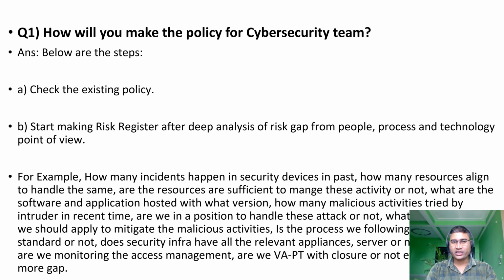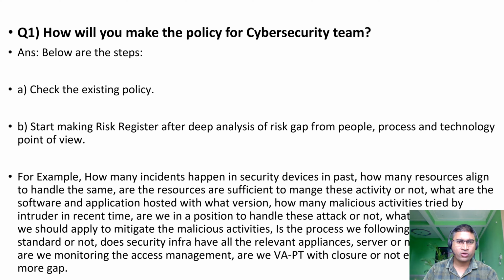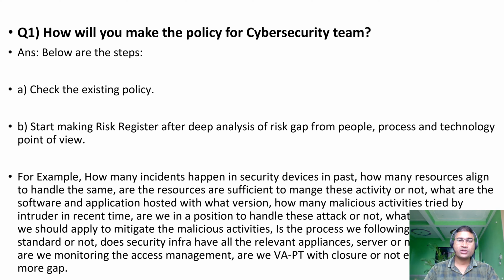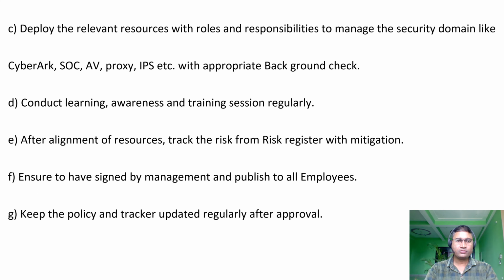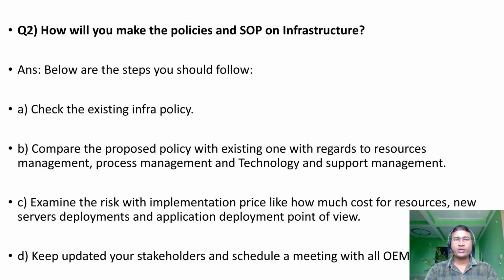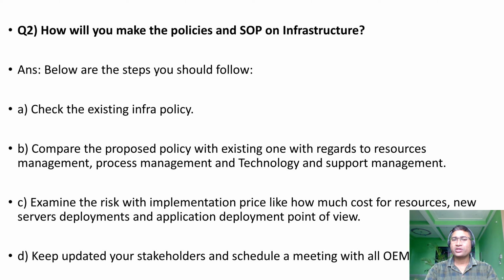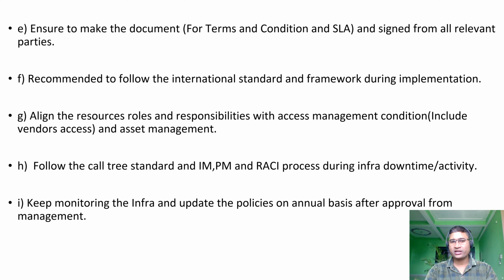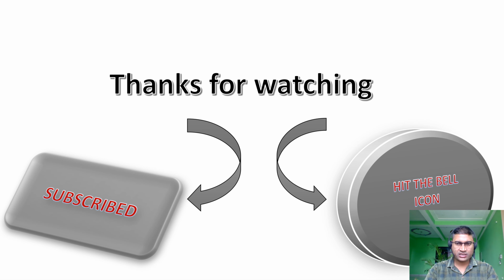100% Interviewer will ask these questions || How to Make Policy on Infrastructure and Cybersecurity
How to Make Policy on Infrastructure  and Cybersecurity